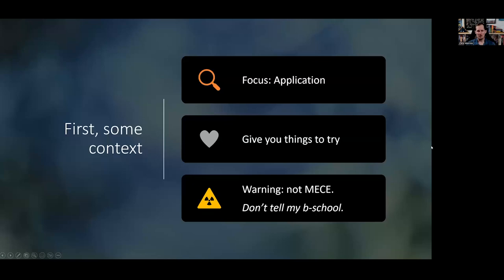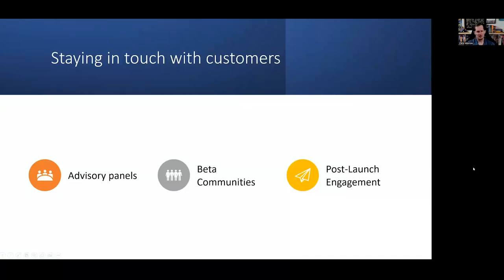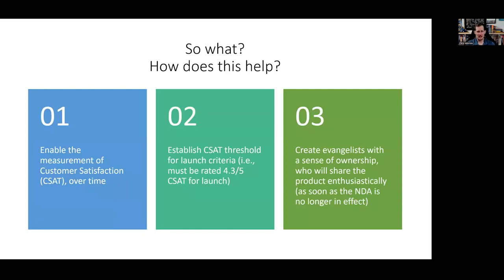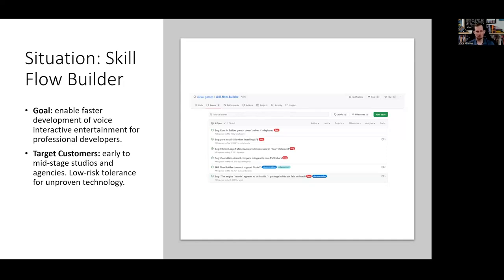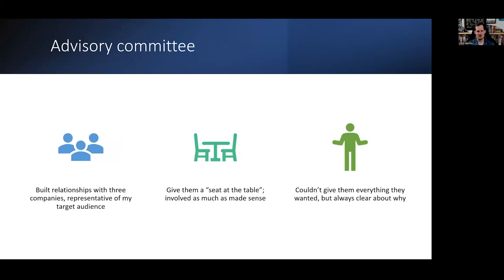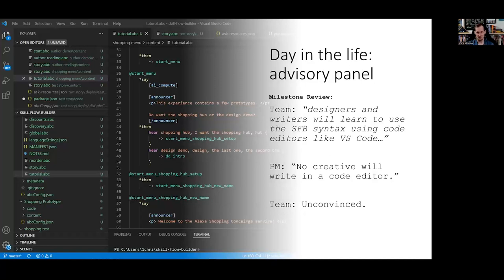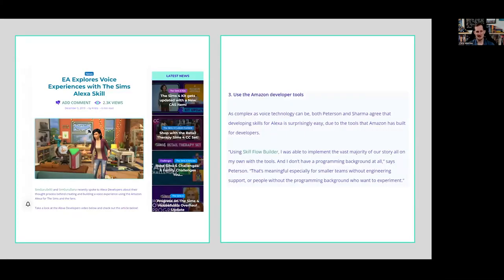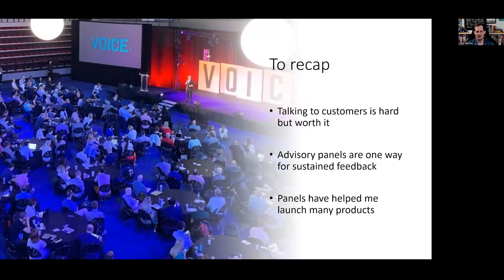Webinar: When in Doubt, Seek Them Out by Amazon Sr PM, Chris Morrow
ABOUT THE SPEAKER:
Chris is an Amazon Senior Product Manager who loves to create "wow" moments for his customers. He is currently working on driving the voice commerce product strategy for books at Amazon. During his four years at Amazon, he has also worked on the PeopleTech and Alexa teams. Chris is also a Business Mentor at American Corporate Partners, lending his knowledge to US veterans and active duty.